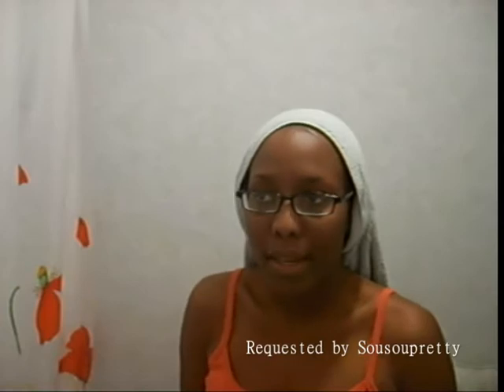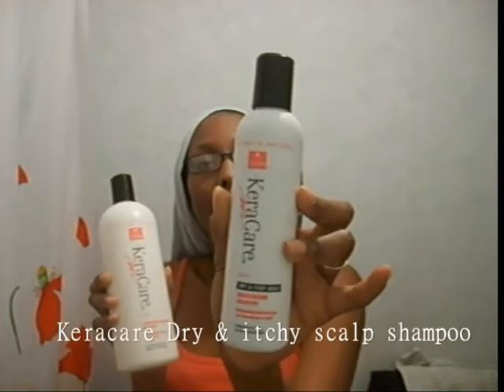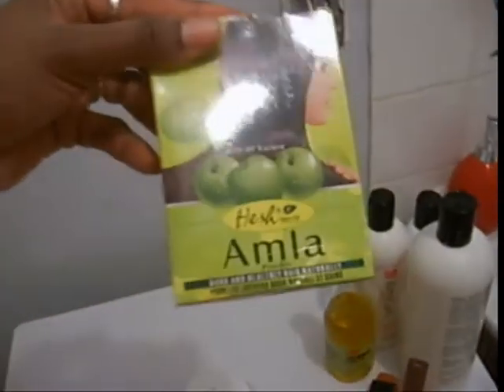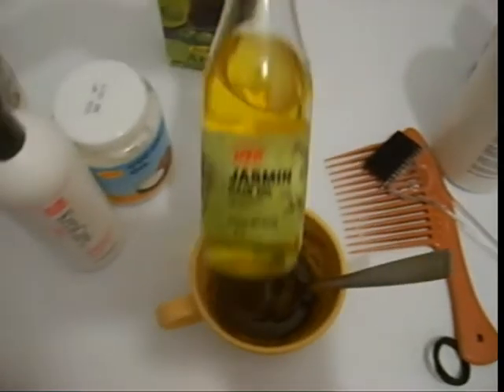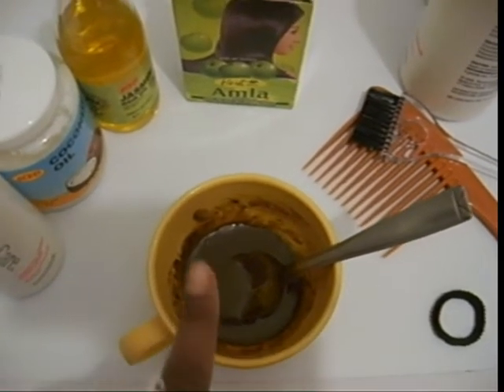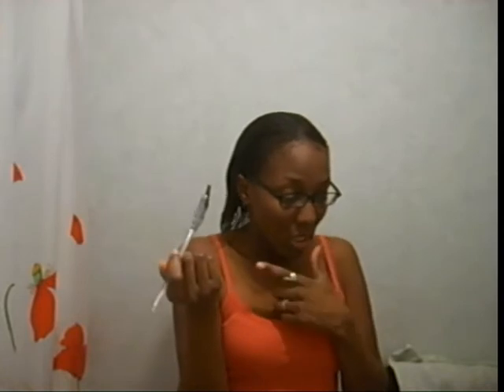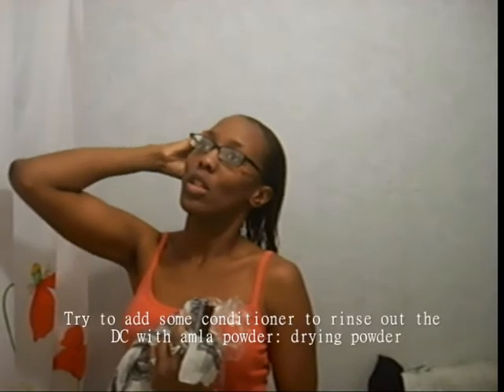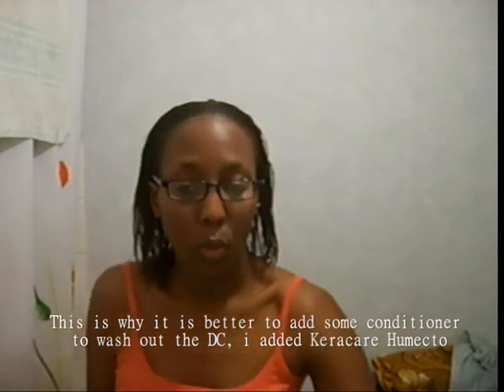Wash day & Deep Conditionning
How i mix my Deep conditioner and what i have been putting in it

I will no longer say what song i use in my vids,
tks for your comprehension guys

Love you all, remain blessed & safe !